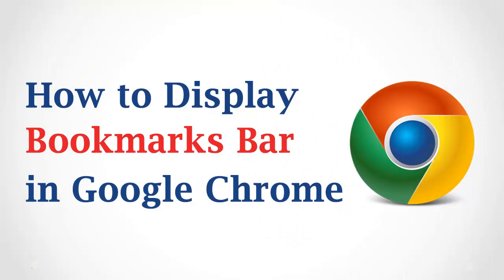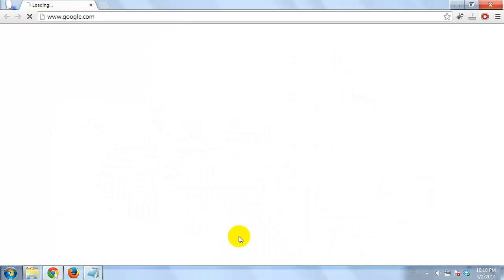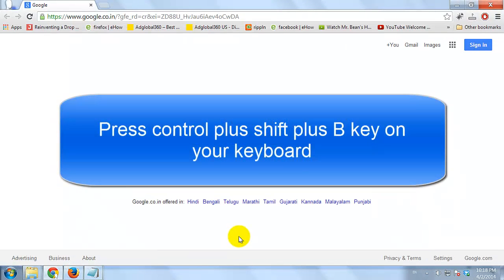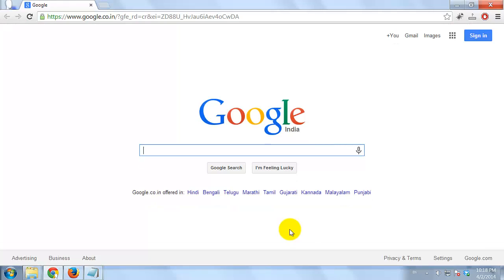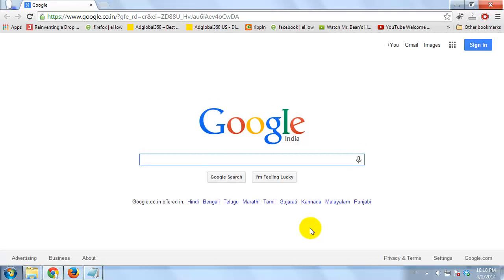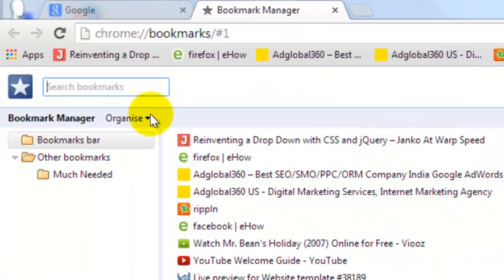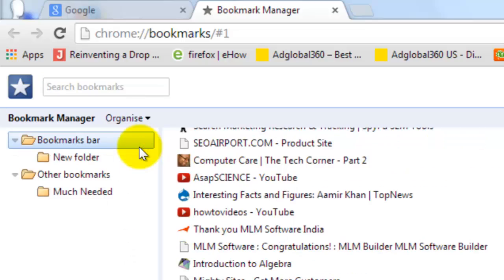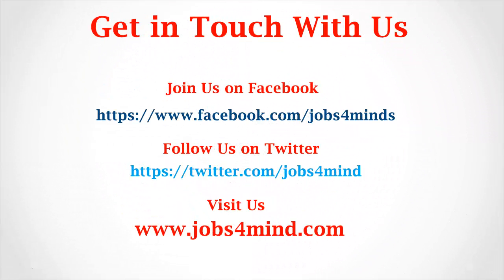How to Display Bookmarks Bar in Google Chrome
1. Open Google Chrome browser on your computer.
2. Press control plus shift plus B key on your keyboard to display bookmarks bar.
3. Press it again to hide the bookmarks bar.
4. If you want to organize the bookmarks, right click on the bookmarks bar and select bookmarks manager.
5. Click "organize".
6. Create new folder to sort the bookmarks as per your wish.
7. This is How You can Display Bookmarks bar in Google Chrome.